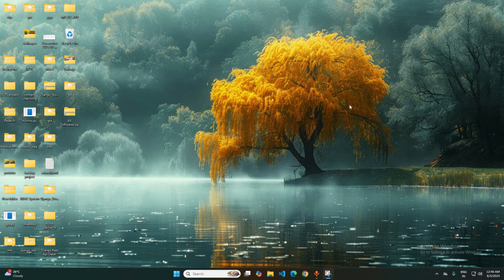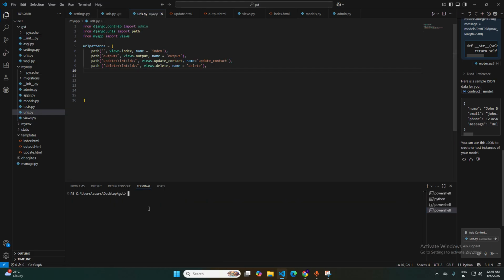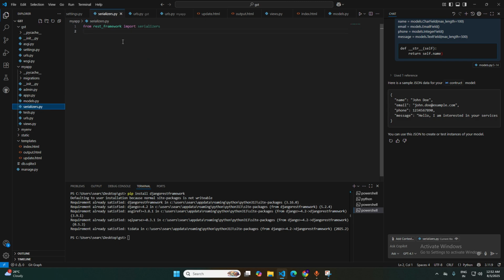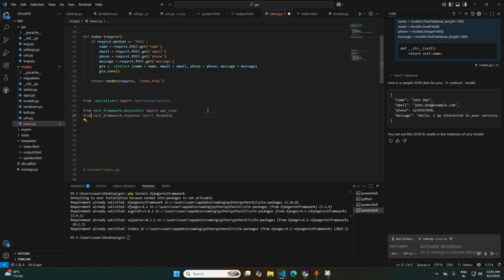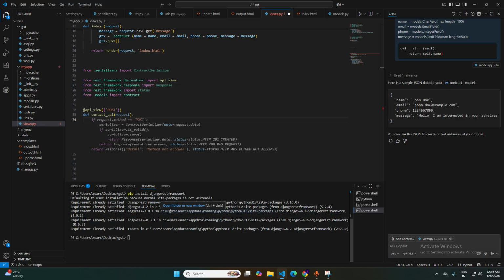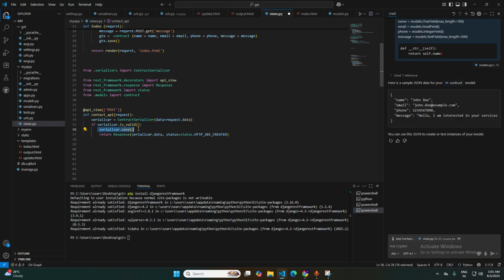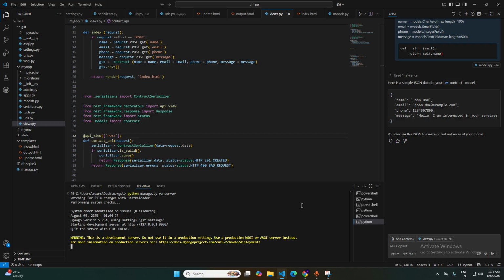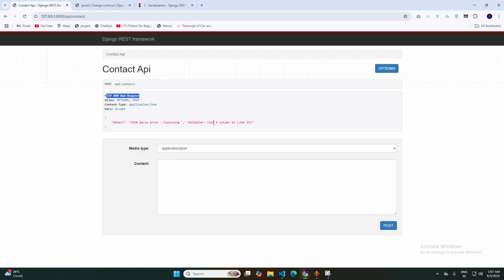[EP 3] Sending Data to Database using Django REST Framework Serialization (Step-by-Step)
In this episode, we take the next step in mastering Django REST Framework by learning how to send data to the database using serialization and APIs. 🚀

You'll learn:

How to use serializers to validate and save data

Creating POST requests to send data from frontend or API clients

Handling API input with Django REST Framework

Real-world examples and easy-to-follow code walkthroughs

Whether you're building your first API or trying to strengthen your Django backend skills, this video will help you get hands-on with data submission and serializer logic.

📌 Make sure to watch Episode 2 if you haven’t already: “Understanding APIs & Serialization in Django REST Framework”